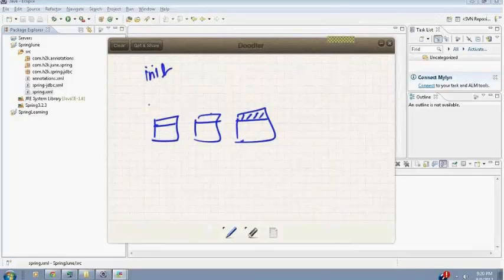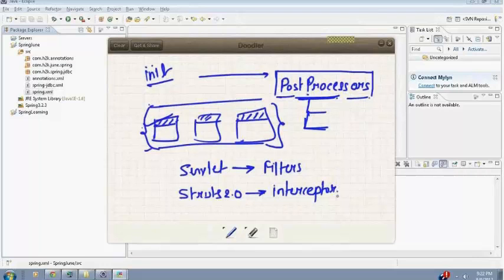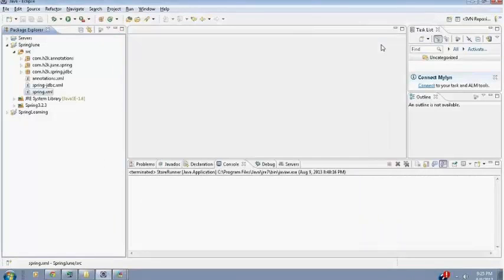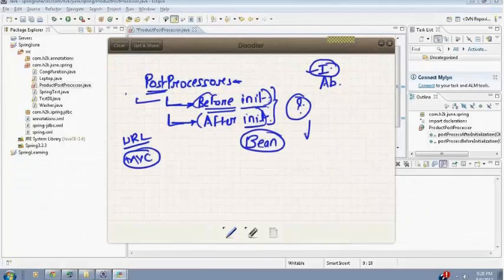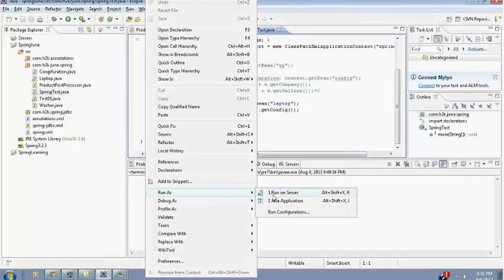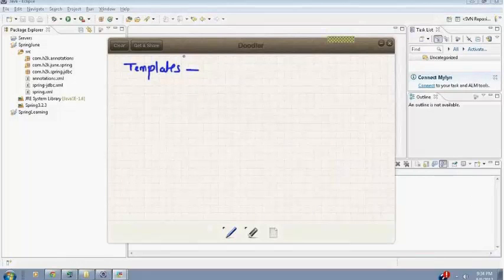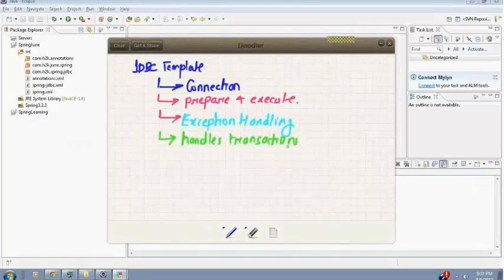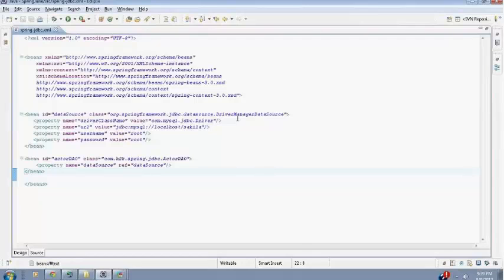Spring Bean Auto wiring Tutorial | online java training | learning best online training H2Kinfosys